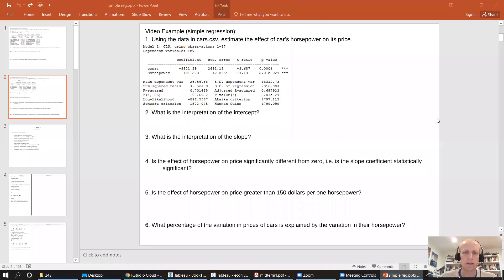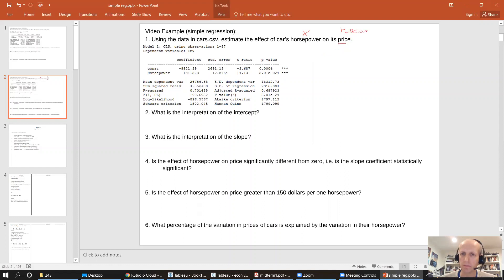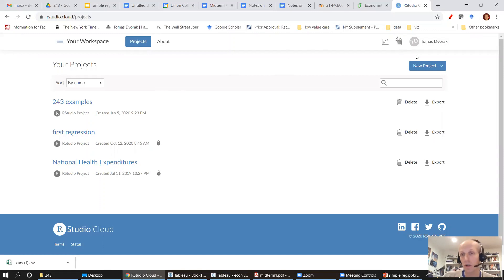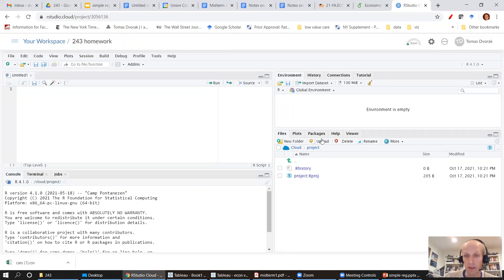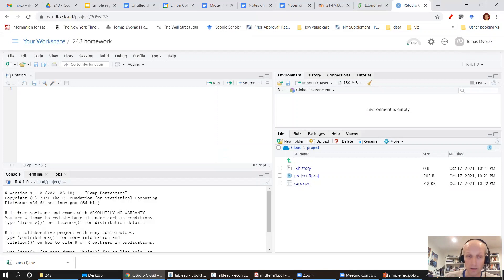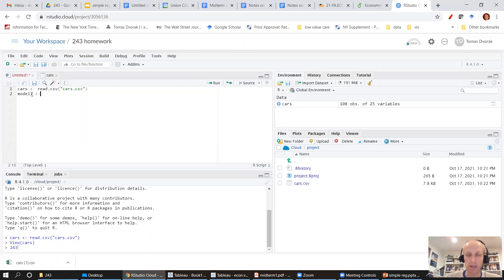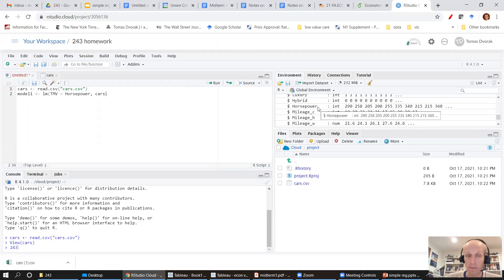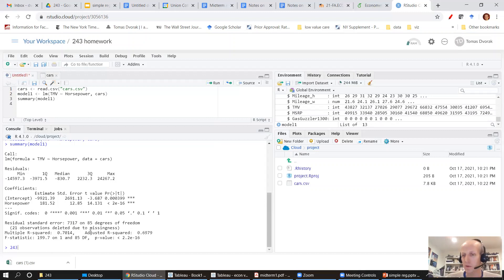estimating simple regression using RStudio Cloud